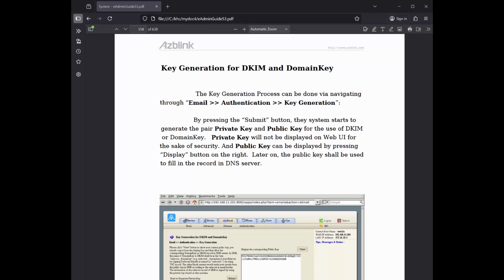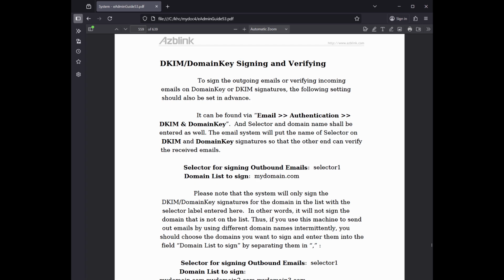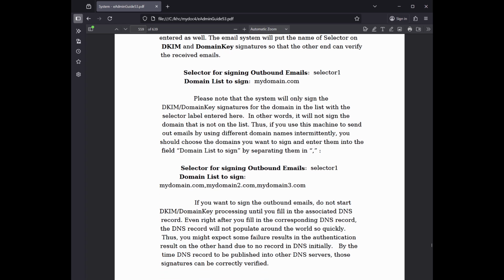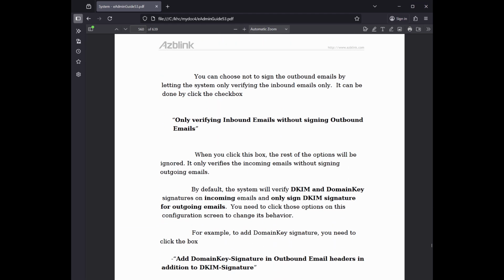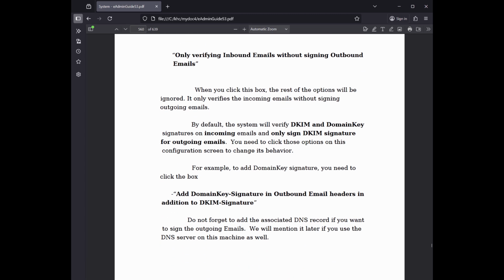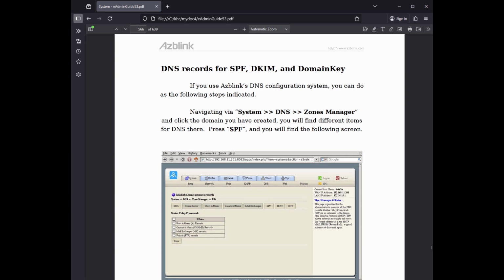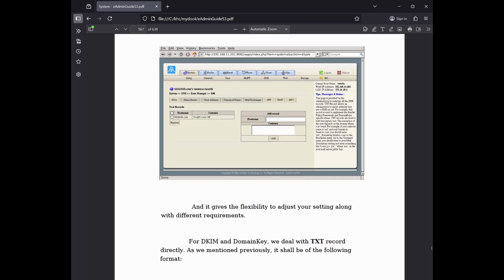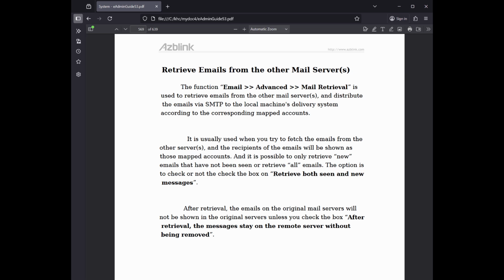39 en Azblink Admin Guide - DNS records for SPF, DKIM, and DomainKey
Key Generation for DKIM and DomainKey
  DKIM/DomainKey Signing and Verifying
  SID (SenderID) and SPF
  DNS records for SPF, DKIM, and DomainKey
  Retrieve Emails from the other Mail Server(s)